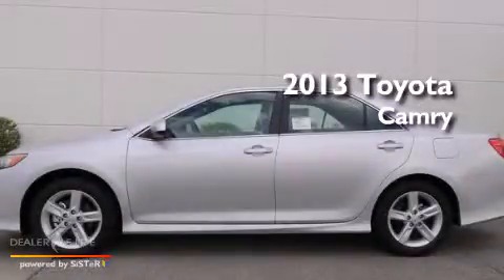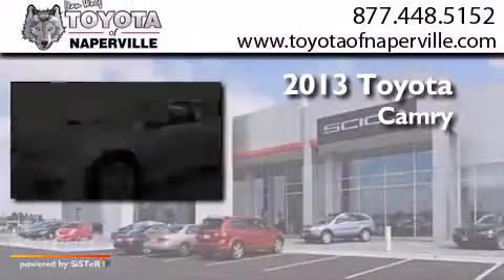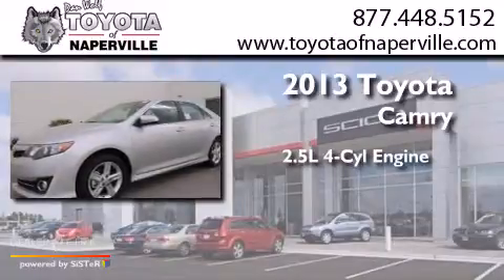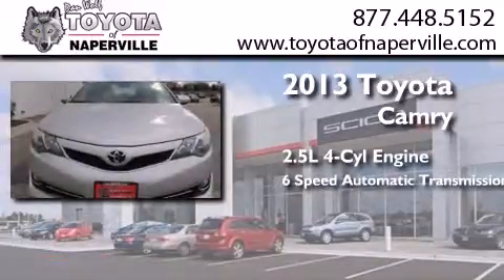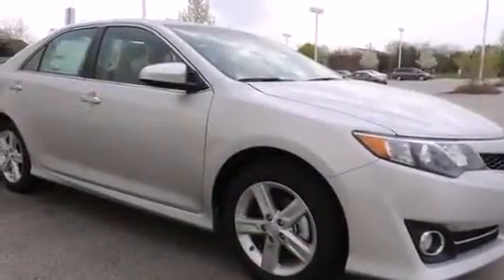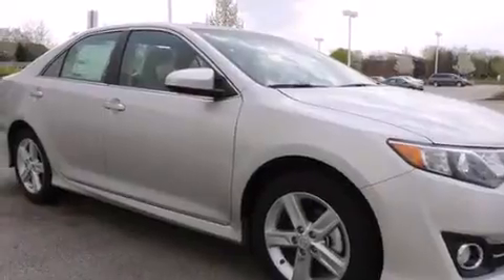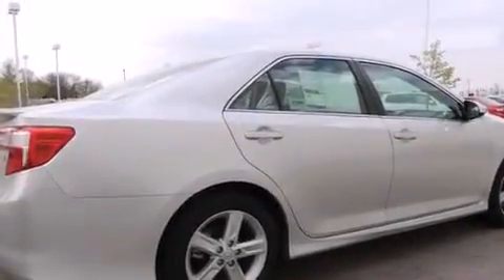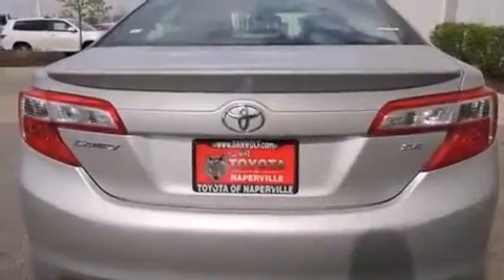2013 Toyota Camry Napervillle IL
We have been honored to serve the Napervillle IL area , we promise that your experience at our dealership will exceed your expectations ! Year : 2013 Make : Toyota Model : Camry Engine : 2.5l i4 smpi dohc Trans . Napervillle , IL 60540